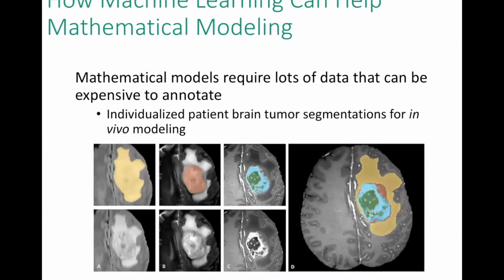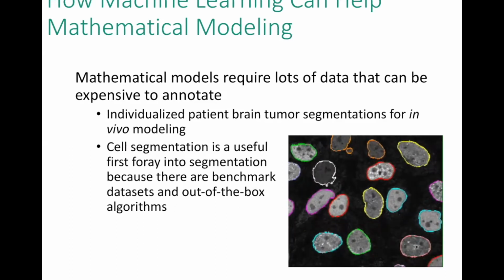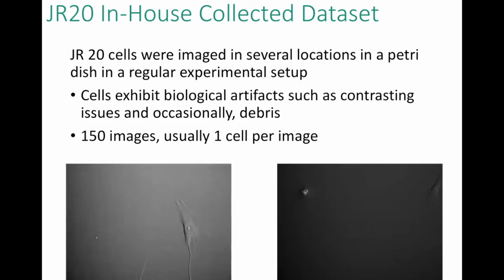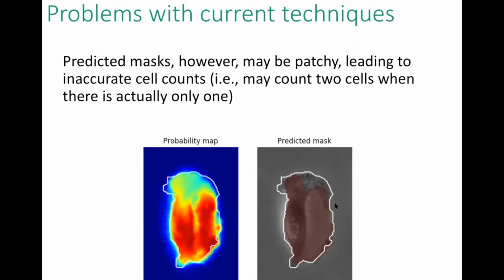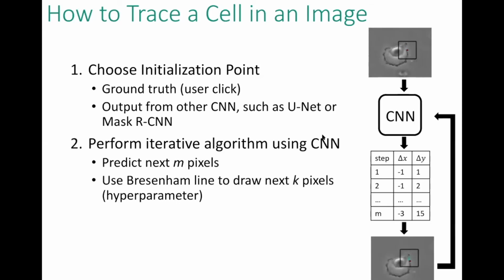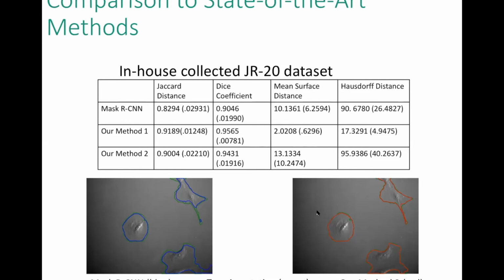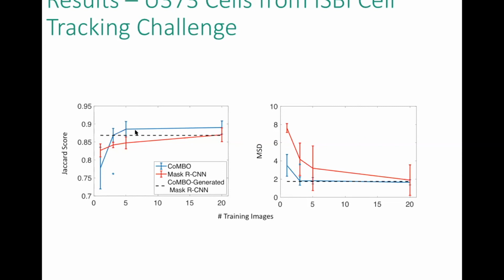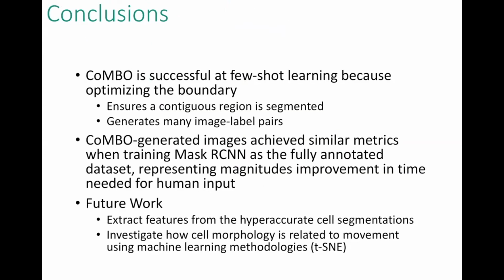MDS20 - Extracting quantifiable time series data from biomedical images with CNNs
Erica Rutter, UC Merced